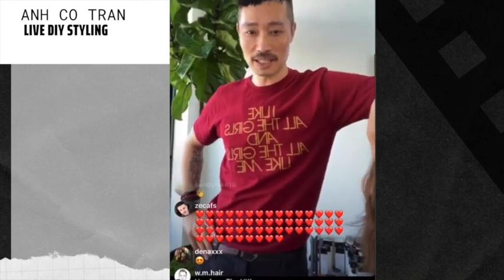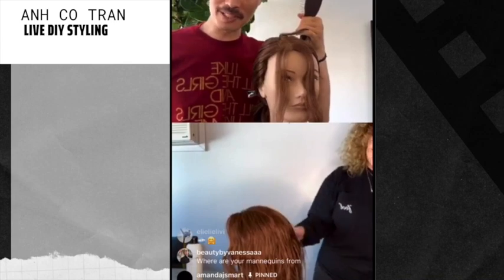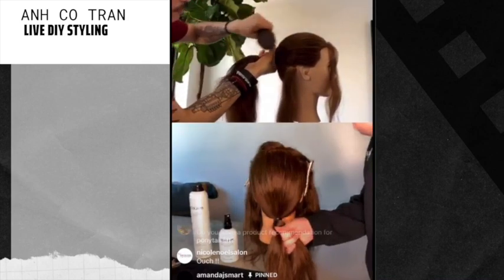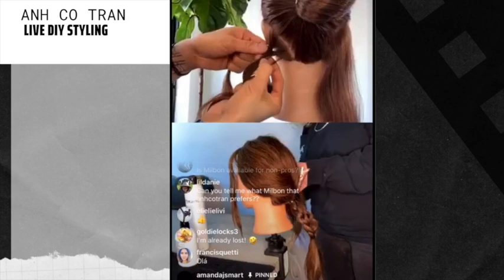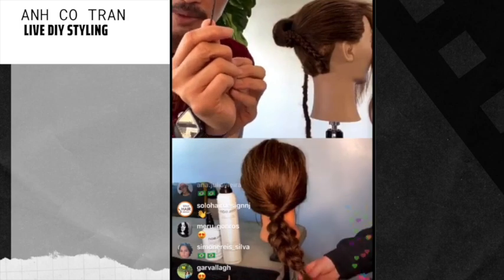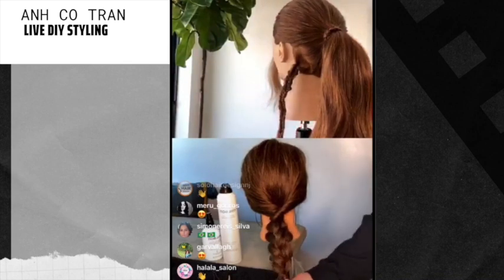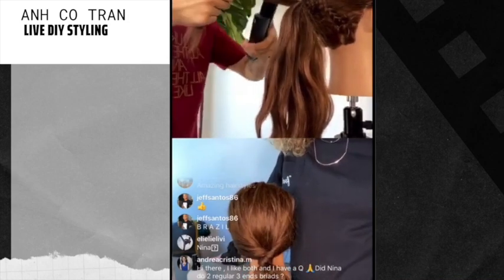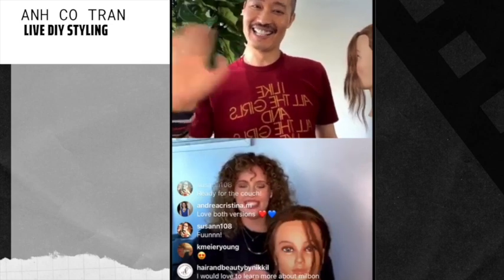DIY Hairstyling with Anh Co Tran